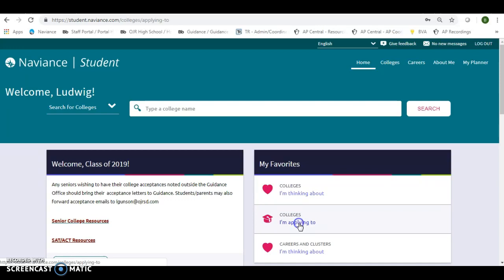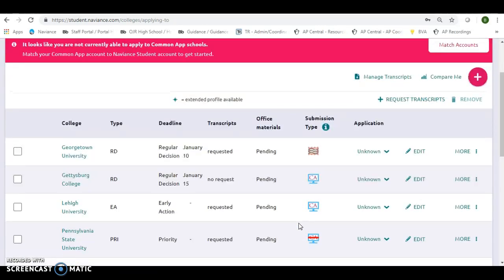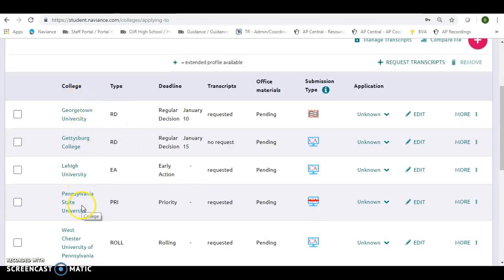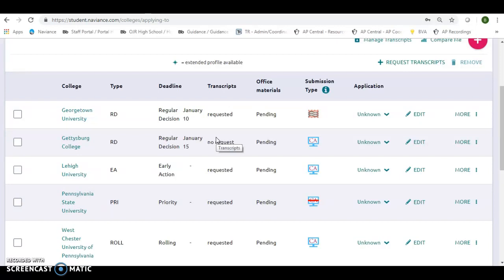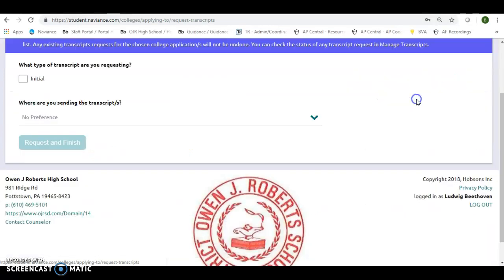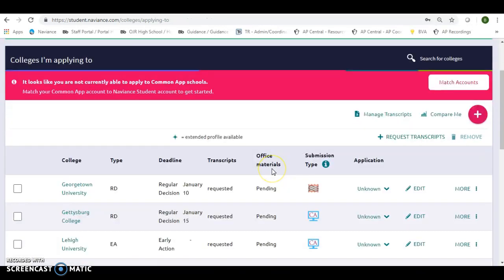Requesting a Transcript